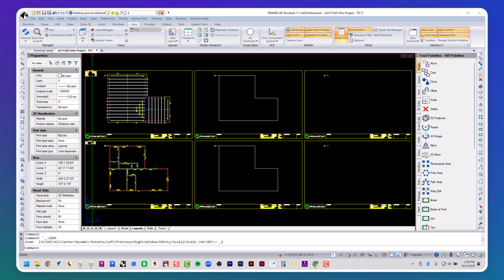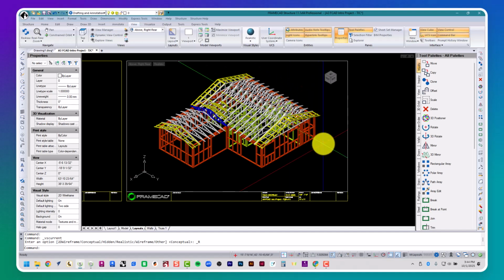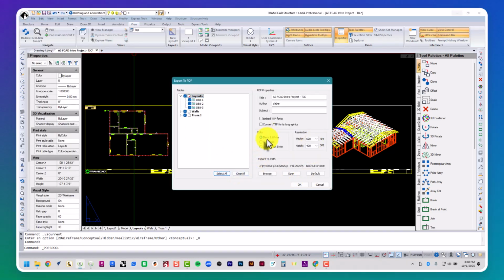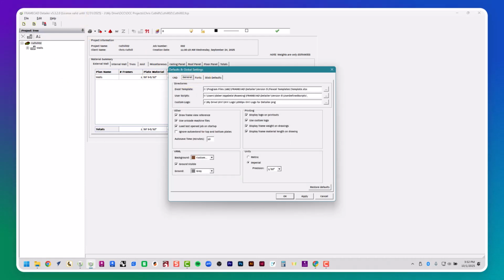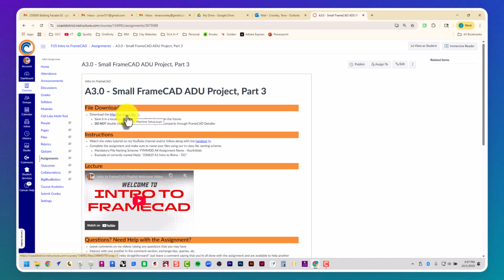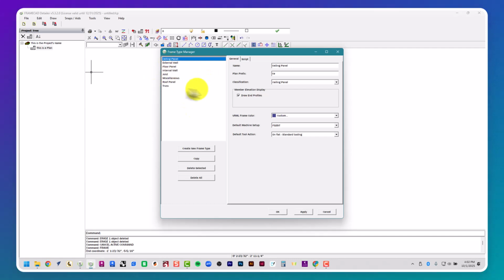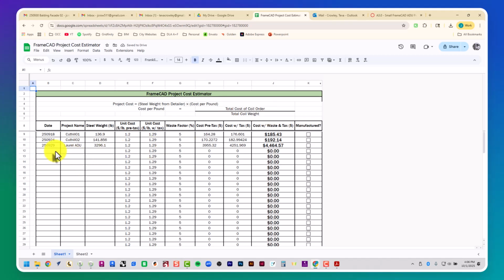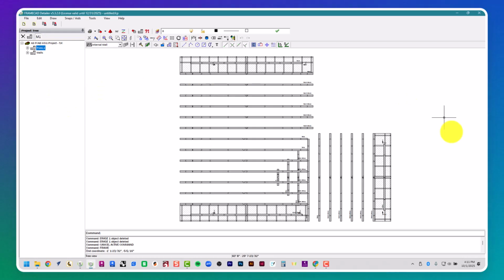Small FrameCAD Project, Part 3